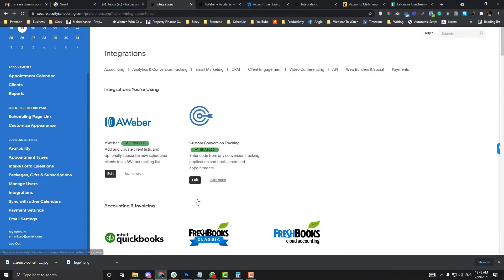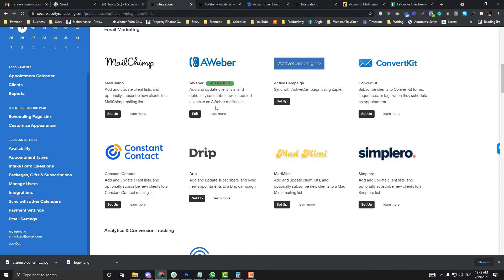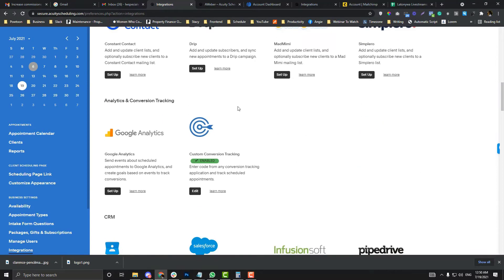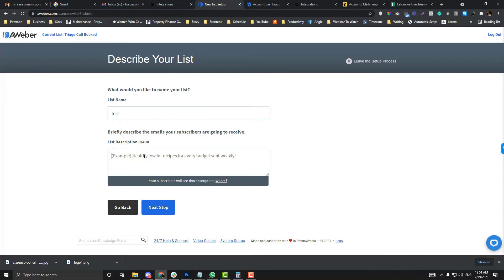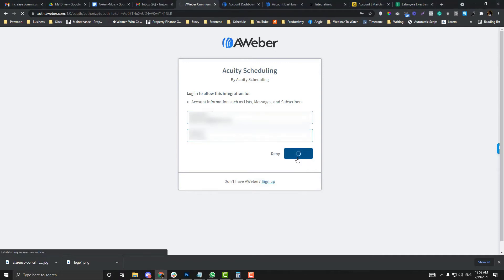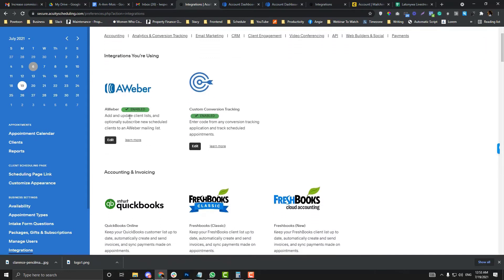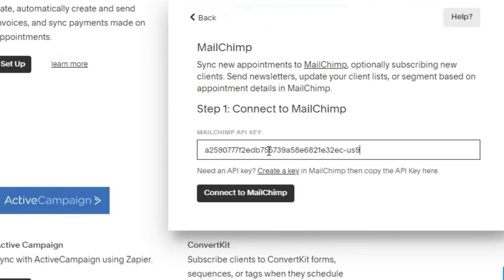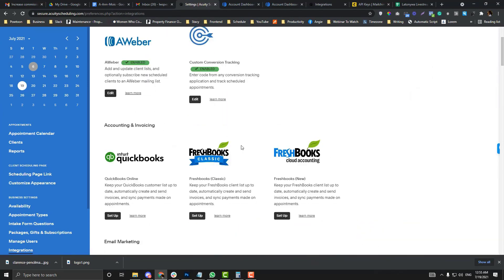Acuity Part 6: Acuity Integration Tutorials | How To Integrate Aweber From Acuity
In this tutorial, I'm going to teach you how to integrate your third-party email marketing tools like Aweber with your Acuity Scheduling tools.